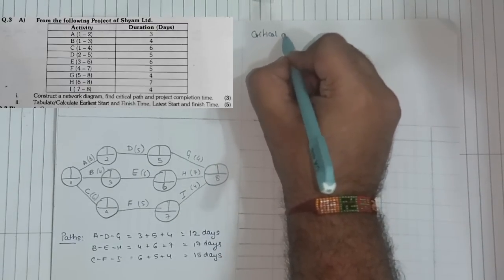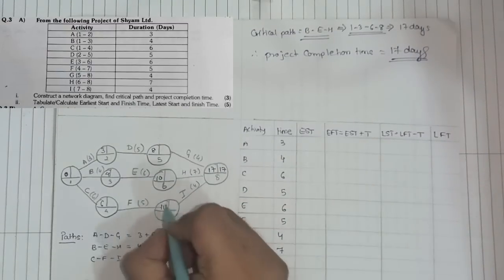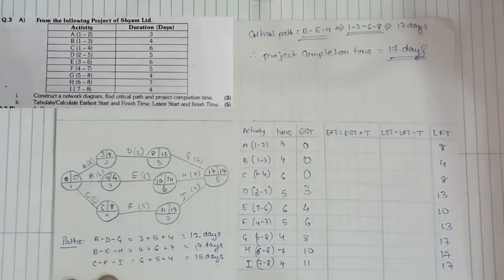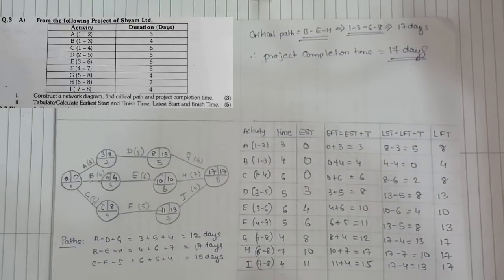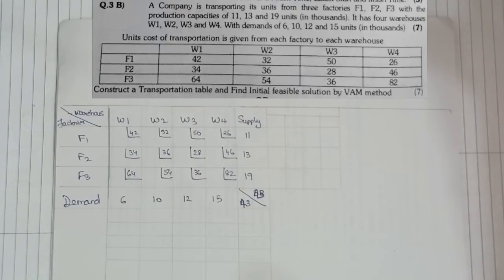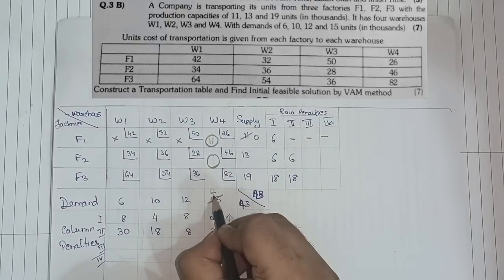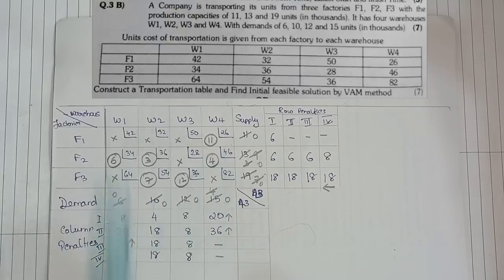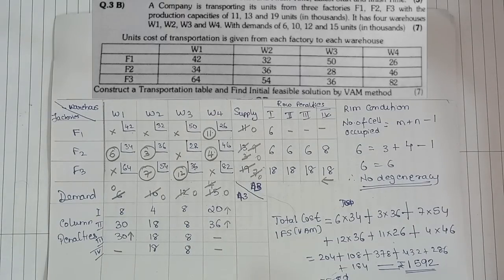Operation Research | OCTOBER- 2024 - # 2 / University Question Paper SOLVED|TYBMS | Dr. Mihir Shah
This video talks how to solve OCTOBER- 2024 University Question Paper of  OPERATION RESEARCH | OCTOBER- 2024

 OPERATION RESEARCH
mumbai university
tybcom
sai
tyb.com semester 6#indirect tax#mumbai university questions paper solution#april2019
circle
study
tybcom scholarszilla
gst
bcom
tax mcqs
set
net
management fundas
tax
tybms
gst msqs
sybms
ca
cma subjects coaching
ipcc
itc
credit
conditions
cma
input
accountancy
university
students
india
supply
state
tybcom tax
pune
baf
indirect tax sem 6 by siraj shaikh
central
centre
delhi
cs
provisions
commerce subjects
commerce coaching
important questions
media mentor
exam time table
shorts
yt shorts
ty bms
bms semester 6
management studies
shorts india
media mentor updates
exams 2023
ty boards
q.5(a)ans
tybcom semester 6#indirect tax#mumbai university questions paper solution
q.6(a)10marks
gst sums
gst problum sums
tybcomsemestersixindirecttaxapril2019mumbaiuniversityquetionpaperwithanswer#fulleducationsupport
q.4(d)ans
april - 2019 gst paper
gst mcqs
gst objectives
gst question paper april - 2019 objectives
q.4(c)ans
q.5(b) ans
q.4(b)ans
gst solution
indirect taxation
commerce
sybcom
honors
indirect taxes
sgst
cgst
service
goods
input tax credit in hindi
cgs
igst